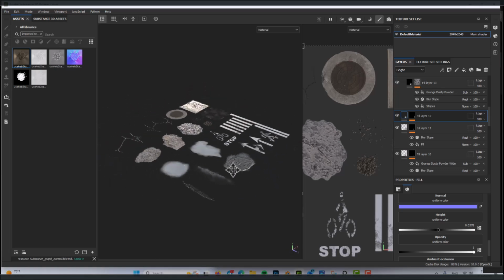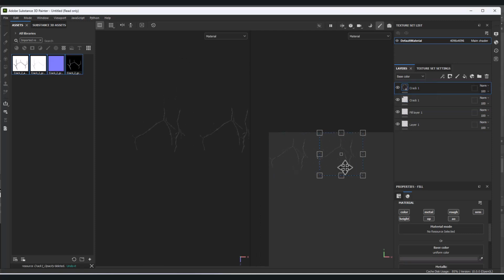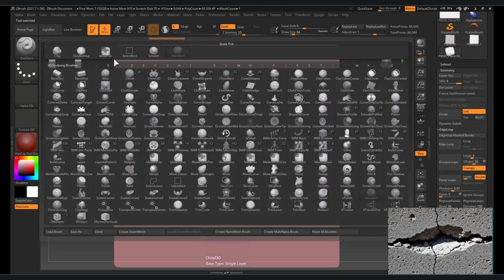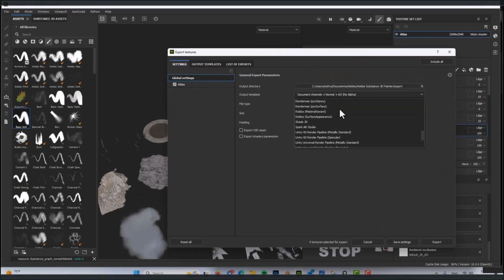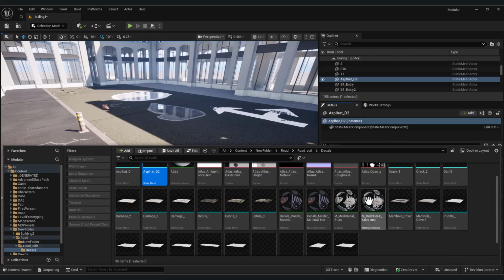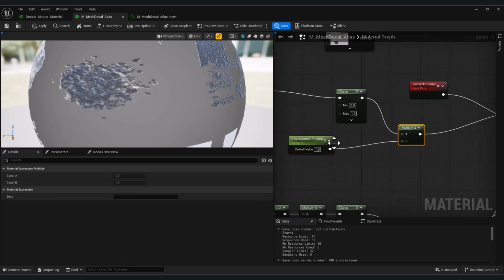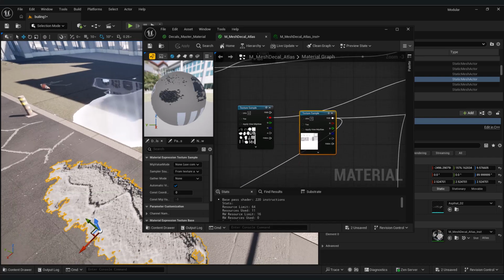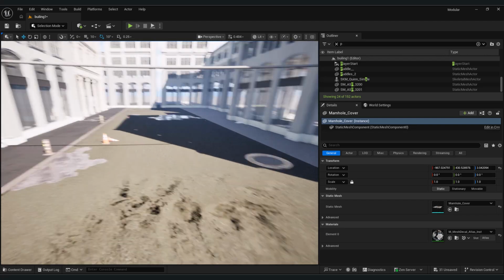Create AAA Street Details Using Only ONE Texture Atlas in UE5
In this tutorial, we create a powerful AAA decal atlas workflow inside Unreal Engine 5 for building highly detailed urban environments while keeping everything optimized and lightweight.

Instead of using multiple texture sets for every street detail, we build a smart texture atlas system containing:

Damage decals
Dirt details
Cracks
Surface breakup
Water puddles
Street Signs
Street Debries

All packed into a single optimized texture set.

These atlas details are then assigned to different modular meshes and decals to create rich visual variety across the environment while maintaining low memory usage and high performance.

This workflow is perfect for:

AAA game environments
Open-world scenes
Cinematic urban projects
Optimized modular workflows

A highly efficient environment art technique for achieving maximum visual quality with minimal texture cost.

Chapters:
00:00 Preview
00:25 Start
09: 00 Mesh Plane
10:00 Unreal Engine